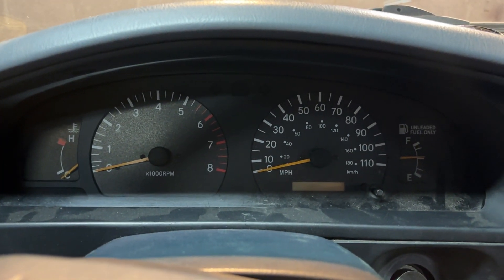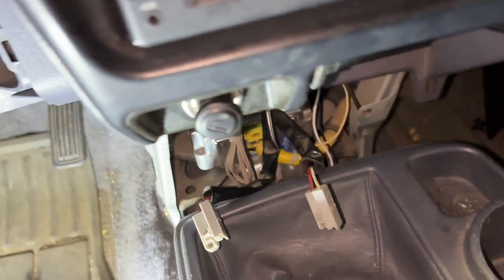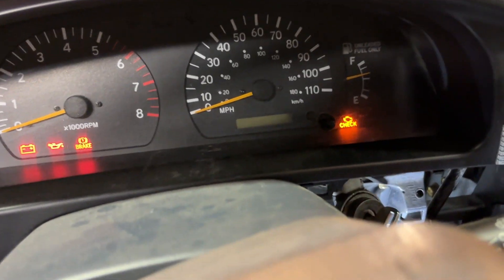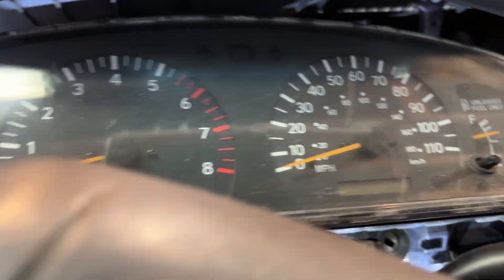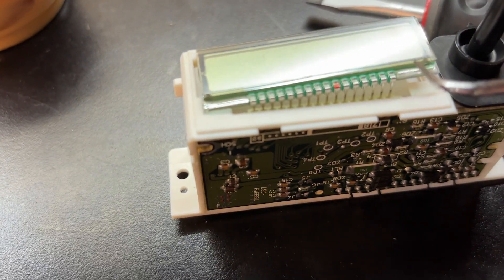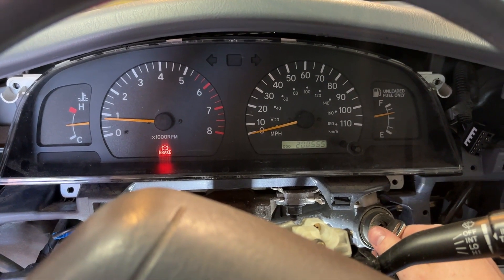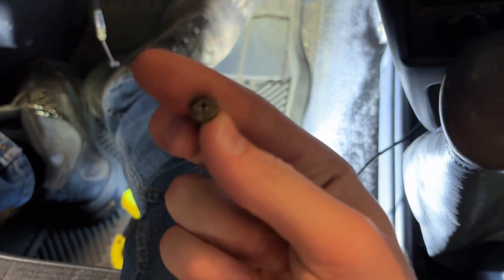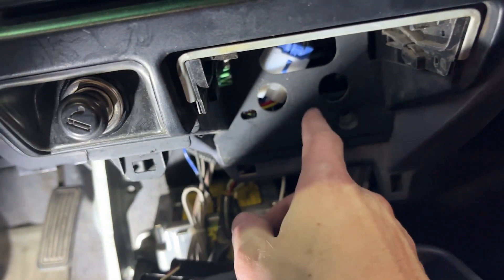First Gen Tacoma Gauge Cluster Broken Tachometer/Speedometer/Odometer Fix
Tutorial video showing you how to remove and repair a first gen Tacoma gauge cluster where the tachometer/speedometer/odometer isn't working or intermittently isn't working, but the temp and fuel gauge are still reading correctly.